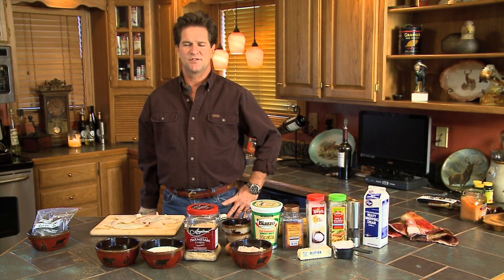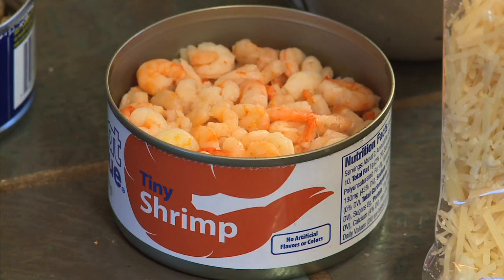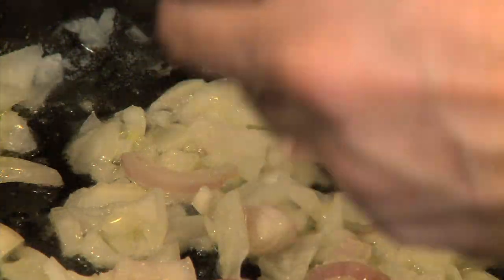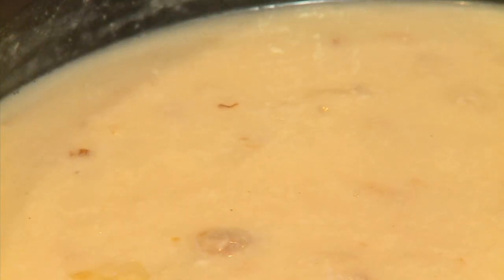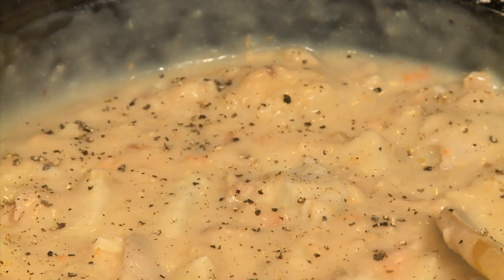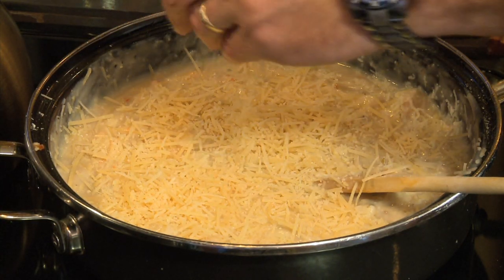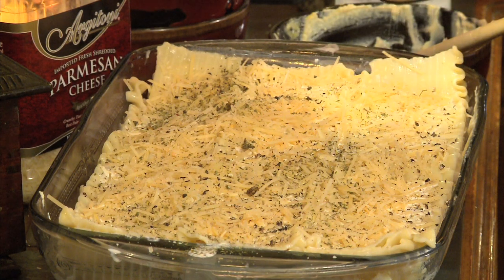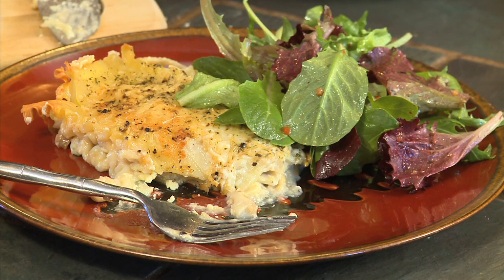Recipe - Redear Roundup (fish lasagna)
Put Italy on your table with Tim's favorite lasagna, Redear Roundup